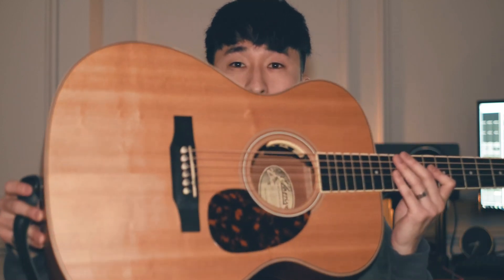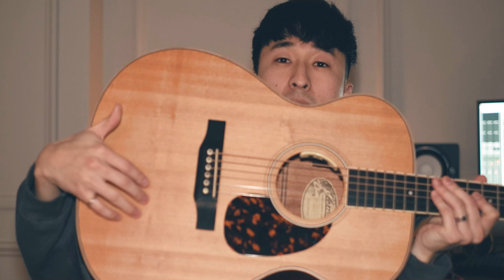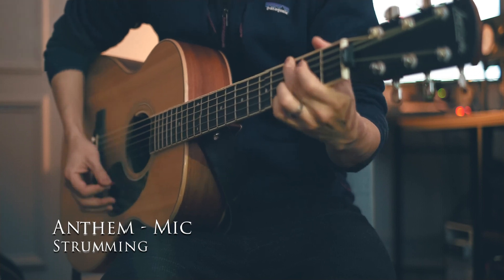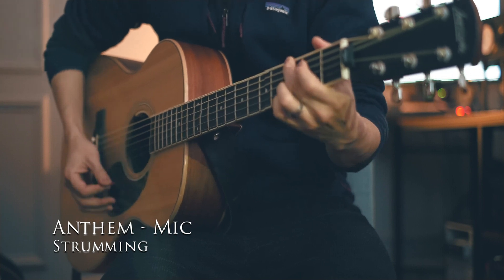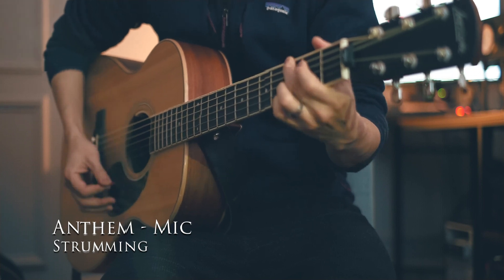Larrivee OM-02 + L. R. Baggs Anthem Pickup | Review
I finally got around to making a review of my acoustic guitar, the Larrivee OM-02 and the pickup system onboard: the Anthem by L. R. Baggs.
I have had this guitar for about 6-7 years now and play it weekly at church.

Some details:
- All of the sound clips were recorded direct from the guitar into the DI and into the interface
- No post processing was done, just some level matching

0:00 Specifications
0:28 Pros
1:11 Cons
1:52 Pickups
3:02 Anthem Mic - Fingerpicking
3:17 Anthem Pickup - Fingerpicking
3:32 Shure Beta 58A - Fingerpicking
3:47 Anthem Mic - Strumming
4:01 Anthem Pickup - Strumming
4:15 Shure Beta 58A - Strumming
4:30 Anthem Mic - Picking
4:40 Anthem Pickup - Picking
4:50 Shure Beta 58A - Picking
5:01 My thoughts on the tone/pickups
5:33 How I will review the guitar
7:26 Tone
8:19 Feel/Fit/Finish
9:05 Look
9:25 Cost
10:21 Conclusion